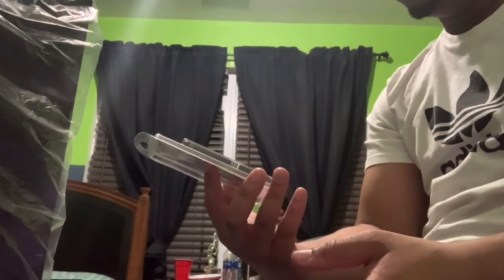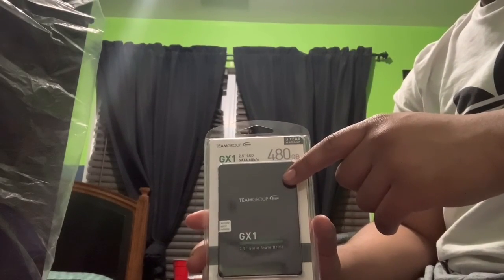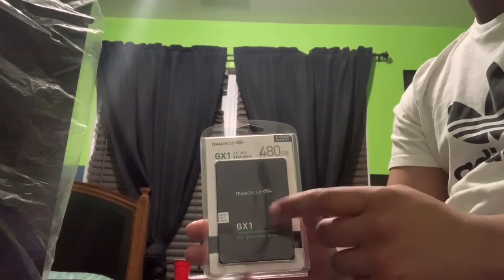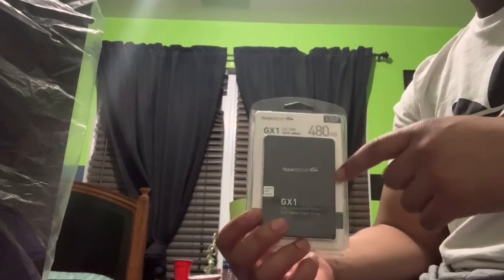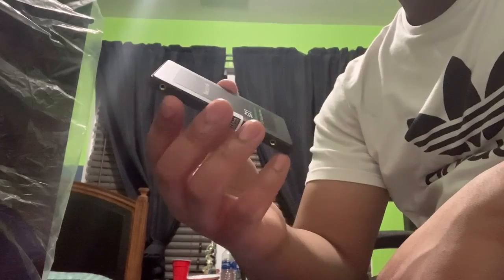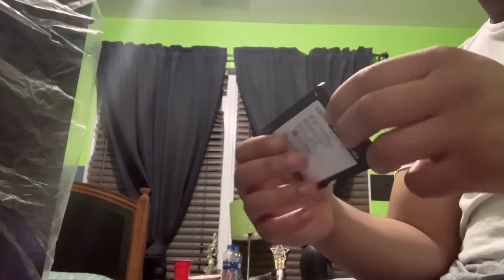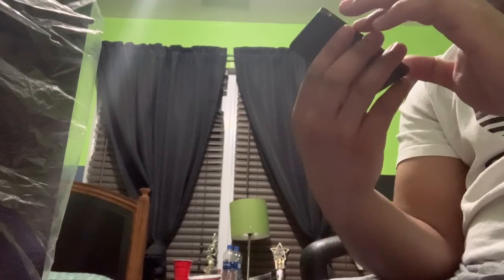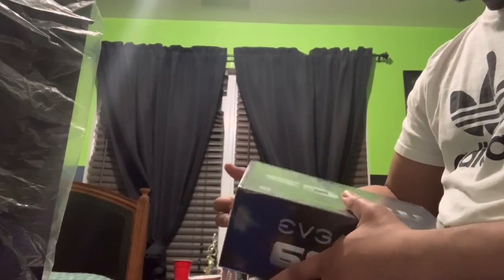MY FIRST PC BUILD! [Episode 3] TEAMGROUP GX1 480GB SSD Review + Unboxing (WORTH IT?)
Hey guys! My name is NeutruisTV and I will begin by sharing with you guys my progress on my PC build!

This is Episode 3 of my new PC build and I can not wait to share more with you guys! I review the TEAMGROUP GX1 480GB SSD and its packaging as well as its contents. When it comes to SSD’s, there isn’t really much to them unless I physically test it so this is just more of a first impression type of thing when it comes to the device. This SSD was very cheap and was a great deal for the price so that’s why I got it. I have not gotten into the technical review of it yet as I have not received all of my parts yet, but when I do, I will do a real test of the system itself!

This is very exciting for me as I have only learned how to build one through videos on YouTube so if you would like to follow me through the ups and downs of the build and the reviews of each part that I get, you guys should give me a follow and subscribe !

I will be posting every week (multiple times) about computer parts and tech related events, so please tune in to join the conversation or listen to my opinions about certain topics! As a Physics Major, I love tech and learning how things work so we can begin to understand the complexities of engineering and science!

If you want to join a live discussion, come join me on Twitch

Ask me questions on my Twitter as well! I will most likely check there first for anything tech related!

Also, if you have any video ideas or review suggestions, PLEASE LET ME KNOW! I am extremely open to any advice or criticism to improve!